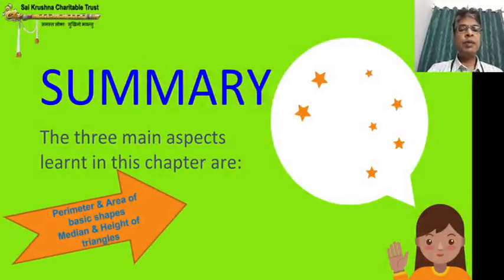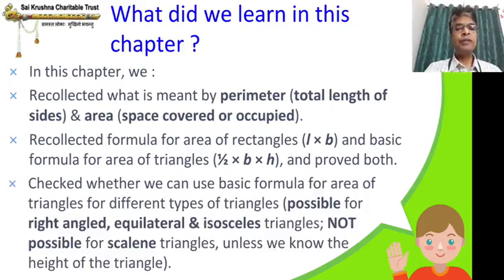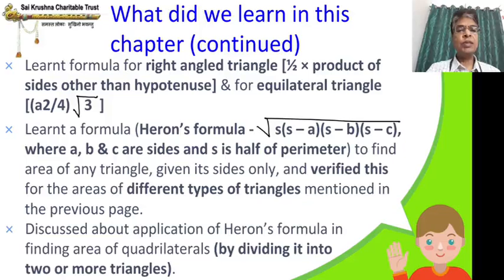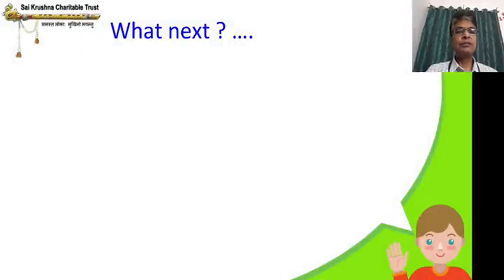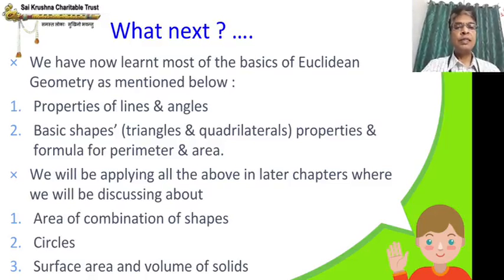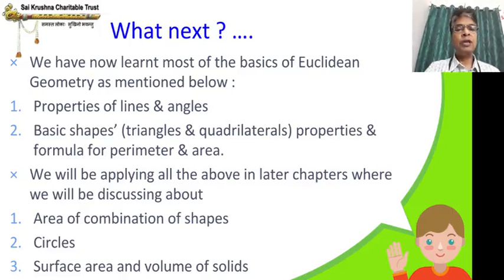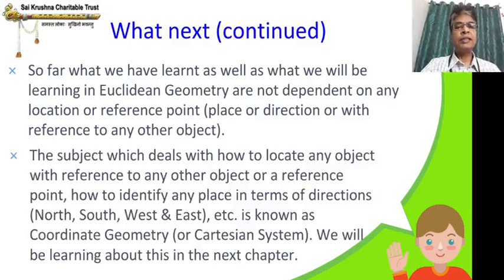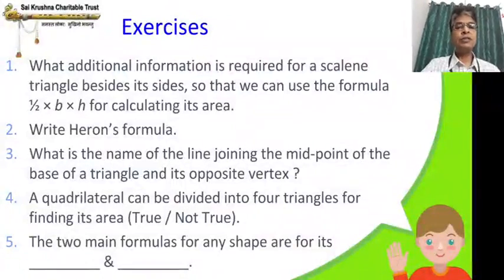#1809 - Heron's Formula | Class 09 | Mathematics | Chapter 08 | Part 08